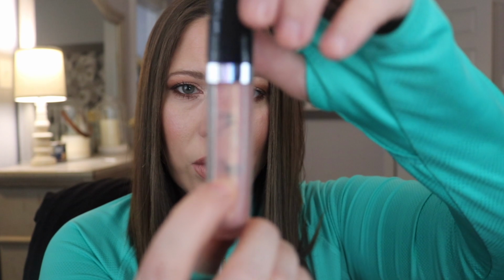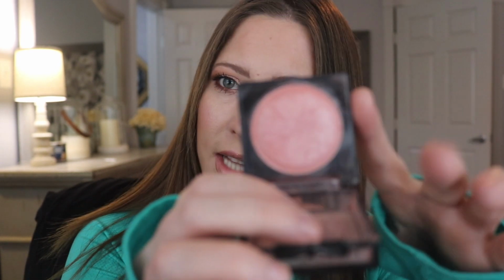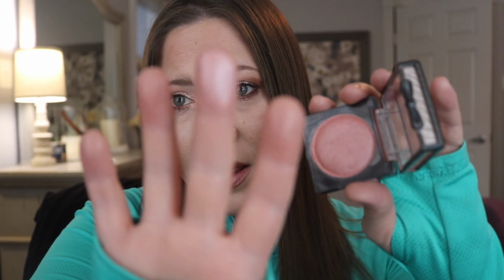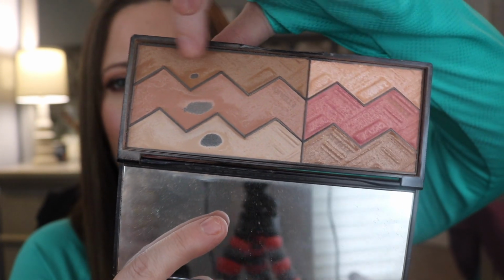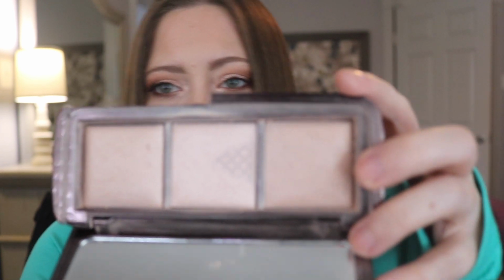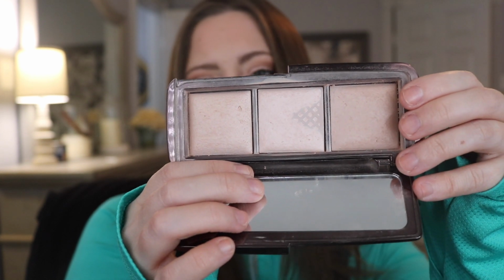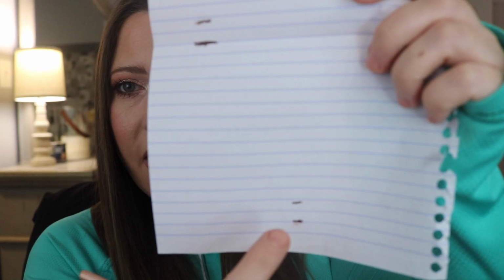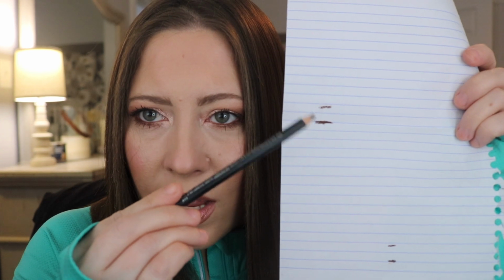Project Pan 6 By Summer With April Wannamakeup!!!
Welcome Back girlfriends!! I can't tell you enough how excited I am for this update on our project pan I have really been working hard to use these items up happy but sad too lol!!!
Marc Jacobs lip gloss in the shade love buzz
Nyx baked blush in journey
Hourglass lights palette
By Terry sun designer palette
Mac eyeliner in costa riche
Marc Jacobs twinkle pop in hunny bunny